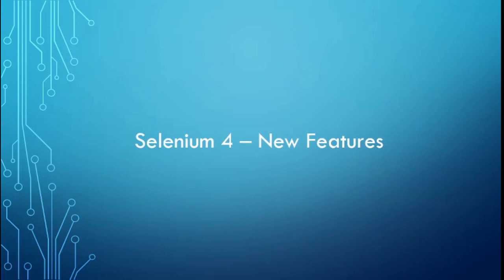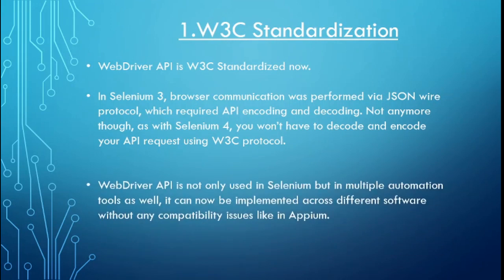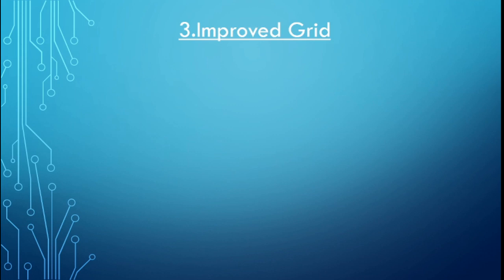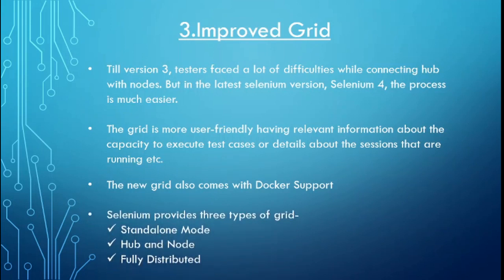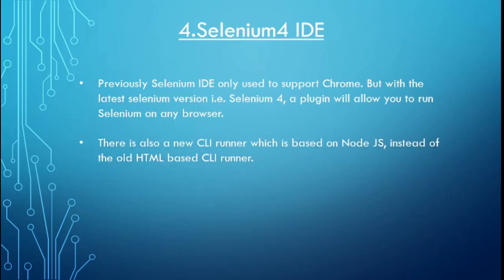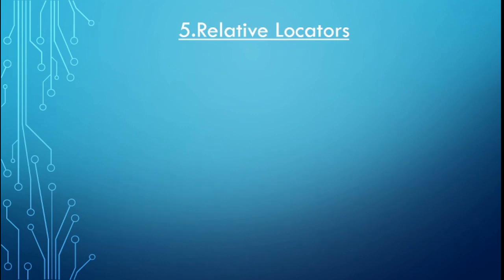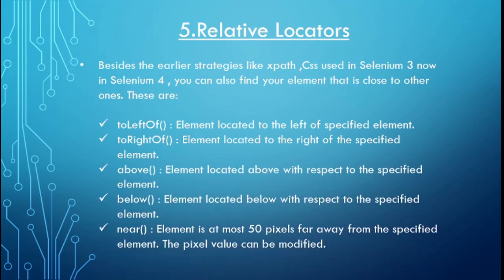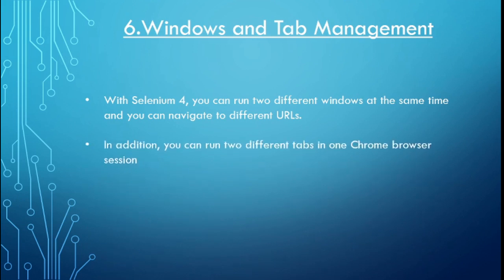Selenium 4 New Features